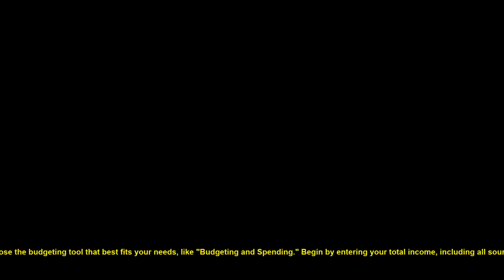How to budget with Fidelity Investments - Quick Tutorial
Unlock the secrets to effective budgeting with Fidelity Investments in this quick tutorial! Whether you're a seasoned investor or just starting your financial journey, this video will guide you through the essential tools and strategies to manage your budget effectively. Learn how to utilize Fidelity's resources to set budgets, track expenses, and achieve your financial goals effortlessly. Don’t miss out on these valuable tips to take control of your finances today!